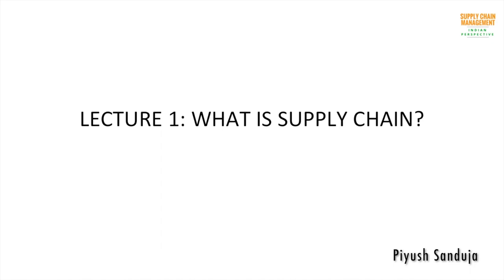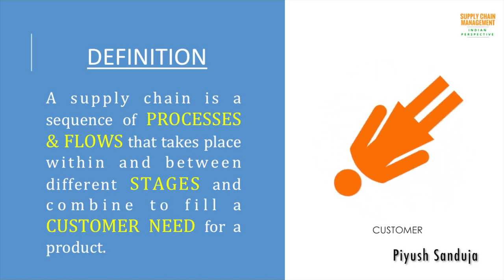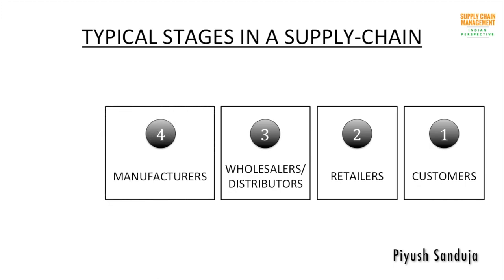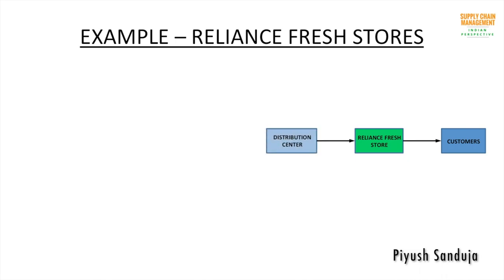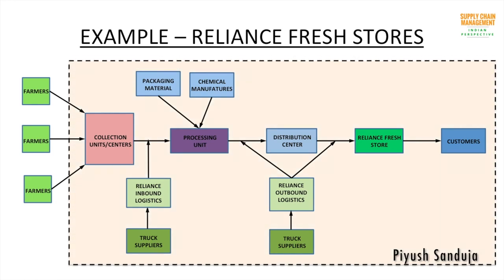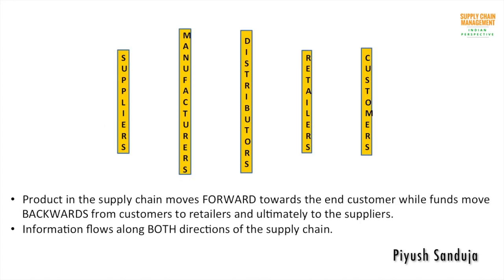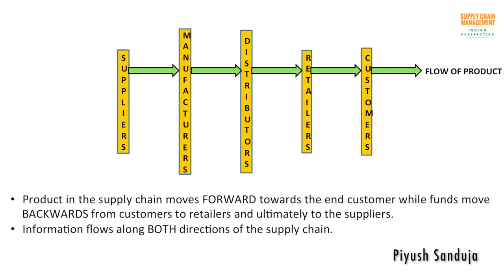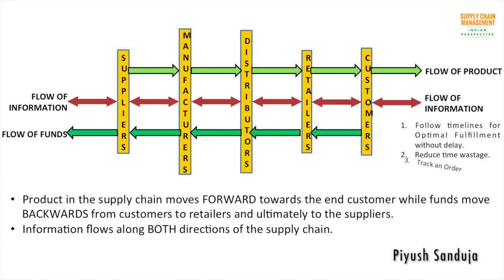Lecture 1: What is Supply Chain? | Indian MBA | IIT/ISB | Operations Management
This video is lecture no. 1 in the course on Supply Chain Management that I am preparing. In this video, I have explained -

1) That the Supply Chain is made up of STAGES and is structured to fulfill a CUSTOMERS' NEED.

2) That the Supply Chain is not just the flow of product/material from one stage to another but also the flow of Information & Funds.

ABOUT US - My name is Piyush Sanduja. I did my B.Tech from IIT Kharagpur and MBA from Indian School of Business in Operation Strategy and Supply-Chain Management. With 8 years of experience till now, I really felt like giving back to society. Hence, I have created this YouTube channel.

TARGET AUDIENCE - This course if for all MBA students and MBA Job aspirants in India who are seeking a career in Operations & Supply Chain Jobs in E-commerce/FMCG/Industry/Logistics/Transportation companies.

CREDITS -

1) These lectures are based on the book titled - SUPPLY CHAIN MANAGEMENT - Strategy, Planning & Operation by Sunil Chopra, Peter Meindl & D.V. Kalra.

To purchase this book on Amazon, You can

2) MUSIC: The background music used in the video is credited to the following -
c) Mad Science (Sting) by Kevin Macloed

Regards
Piyush Sanduja